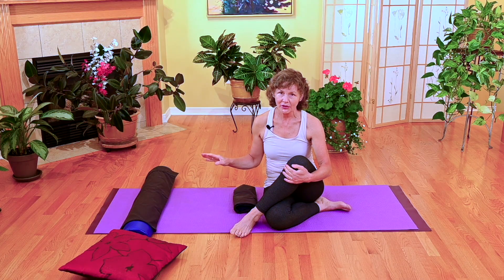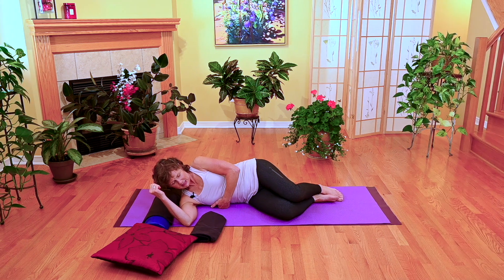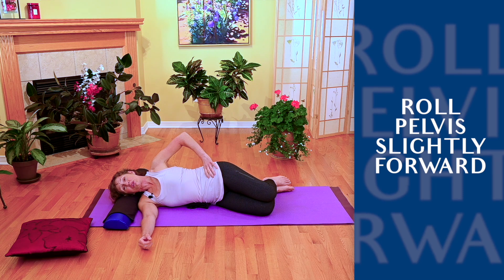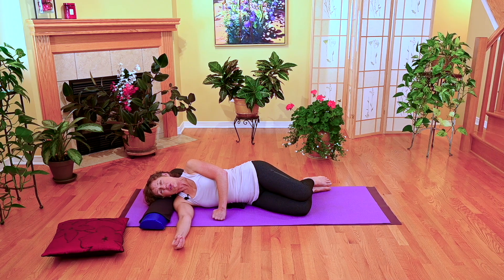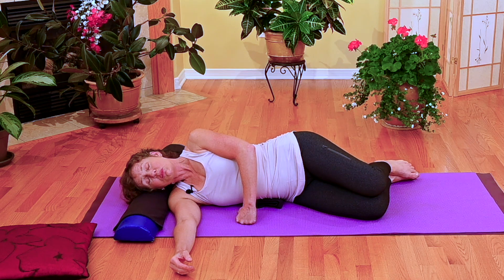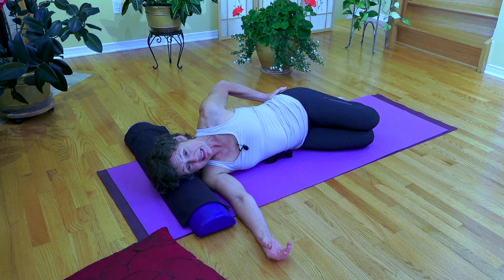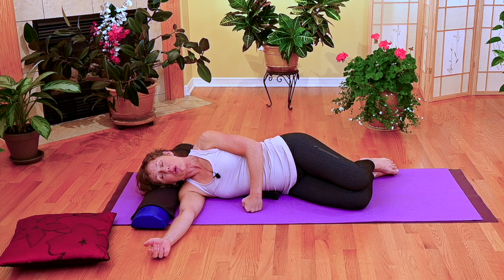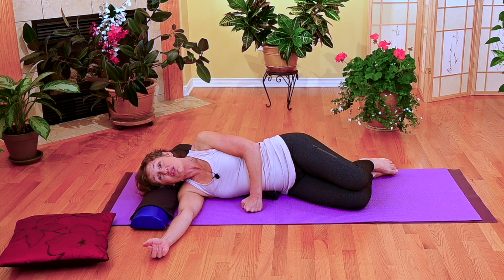Clam Shell Exercise: Strengthen Your Hip & Knees by Physical Therapist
Physical Therapist Margaret Martin provides clam shell exercise instructions. The clam shell benefits both the hips and the knees. Enjoy!

--Chapters--
0:00 Introduction
0:06 Required Equipment
0:25 Clam Shell Exercise Instructions
1:41 Feet Position
4:10 Pillow Support
5:40 Why the Clam Shell Exercise Benefits Your Knees